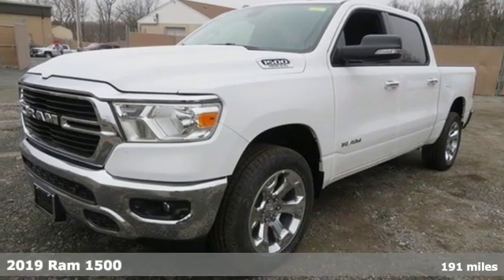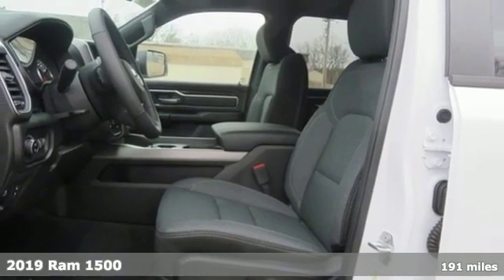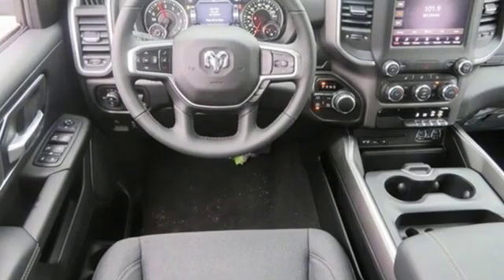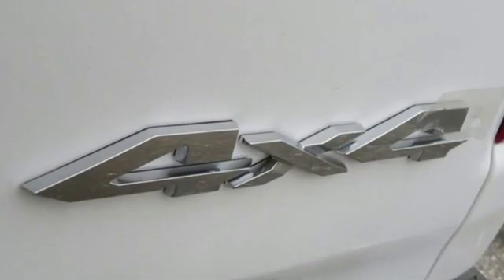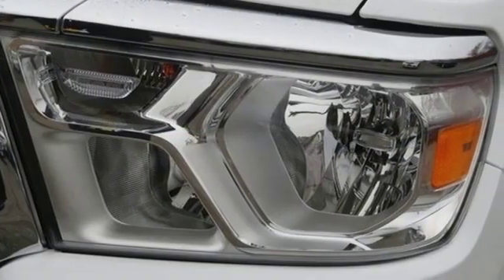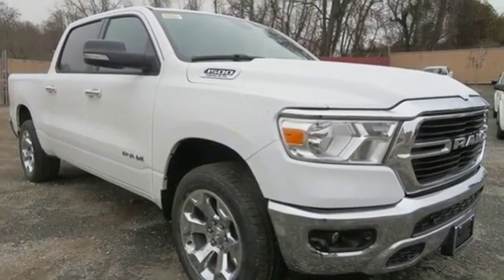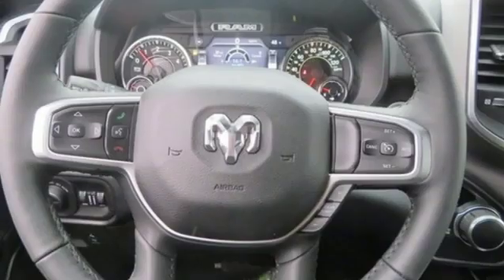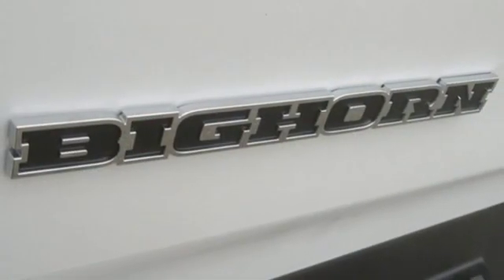2019 Ram 1500 Wilkes-Barre PA Scranton, PA R1166 - SOLD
Year: 2019
Make: Ram
Model: 1500
Trim: Big Horn/Lone Star
Engine: HEMI 5.7L V8 Multi Displacement VVT
Transmission: 8-Speed Automatic
Color: White
Interior: Black
Stock #: R1166
VIN: 1C6SRFFT6KN715512
ABS brakes, Compass, Electronic Stability Control, Heated door mirrors, Illuminated entry, Low tire pressure warning, Remote keyless entry, Traction control, 3 Rear Seat Head Restraints, 3.21 Rear Axle Ratio, 4 Way Front Headrests, 48V Belt Starter Generator, 4-Wheel Disc Brakes, 6 Speakers, Air Conditioning, AM/FM radio, Brake assist, Bumpers: chrome, Cloth Bench Seat, Delay-off headlights, Driver door bin, Dual front impact airbags, Dual front side impact airbags, Front anti-roll bar, Front Center Armrest w/Storage, Front fog lights, Front reading lights, Front Seat Back Map Pockets, Front wheel independent suspension, Fully automatic headlights, GPS Antenna Input, Leather steering wheel, Occupant sensing airbag, Outside temperature display, Overhead airbag, Overhead console, Panic alarm, Passenger door bin, Passenger vanity mirror, Power door mirrors, Power steering, Power windows, Radio data system, Radio: Uconnect 3 w/5" Display, Rear 60/40 Folding Seat, Rear anti-roll bar, Rear seat center armrest, Rear step bumper, Speed control, Split folding rear seat, Tachometer, Telescoping steering wheel, Tilt steering wheel, Trip computer, Variably intermittent wipers, Voltmeter, and Wheels: 18" x 8" *Your additional costs are sales tax, tag and title fees for the state in which the vehicle will be registered, any dealer-installed options (if applicable) and a dealer processing fee ($299 Maryland; not required by law); ($141 Pennsylvania). Prices are subject to change, and prior sales are excluded from these offers. While every reasonable effort is made to ensure the accuracy of this information, we are not responsible for any errors or omissions contained on these pages. Please verify any information in question with the dealer. Every Internet Price includes current applicable manufacturer incentives, but certain conditions apply to some of these offers. The offers and conditions on this vehicle are: $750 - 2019 Retail Non-Prime Bonus Cash **CK1V. Exp. 01/31/2019, $3,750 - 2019 Retail Consumer Cash **CK1 (excl WE). Exp. 01/31/2019, $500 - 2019 Retail Bonus Cash MACKA1. Exp. 01/31/2019, $1,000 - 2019 Truck Owner Conquest Retail Bonus Cash 38CK5. Exp. 01/31/2019, $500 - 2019 Conquest Lease to Retail/Lease 38CKA1. Exp. 01/31/2019, $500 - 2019 MY Military Program 39CKB. Exp. 01/31/2019, $1,000 - National RAM LD Select Inventory Bonus Cash 39CKG. Exp. 01/31/2019

Address:
150 MotorWorld Dr #8